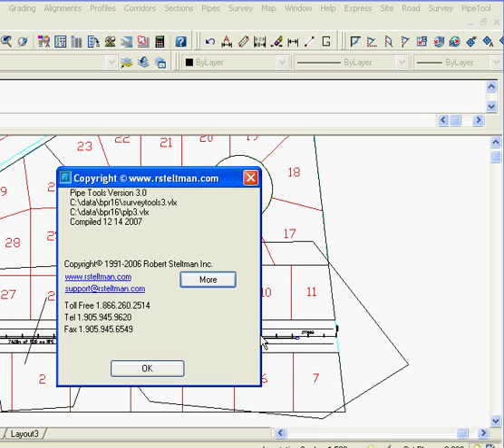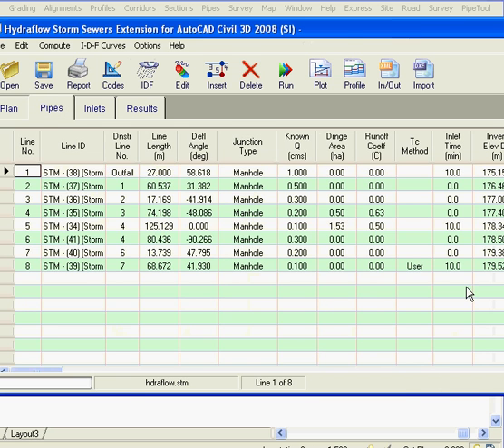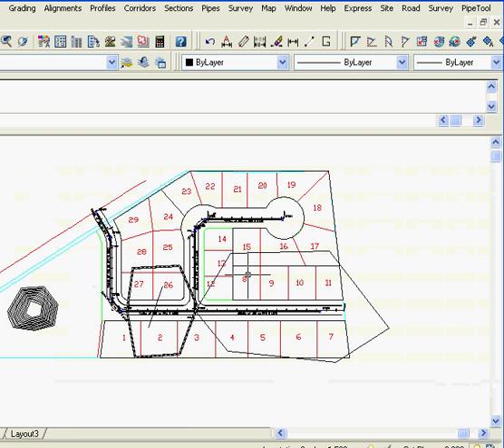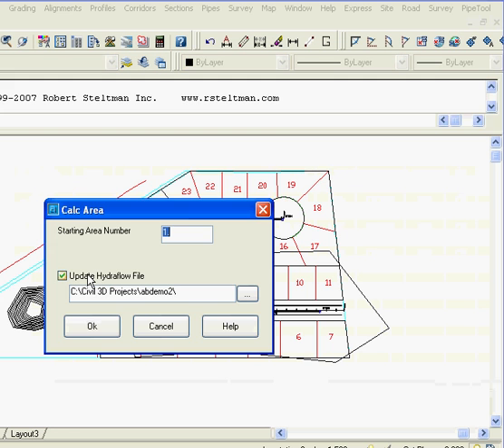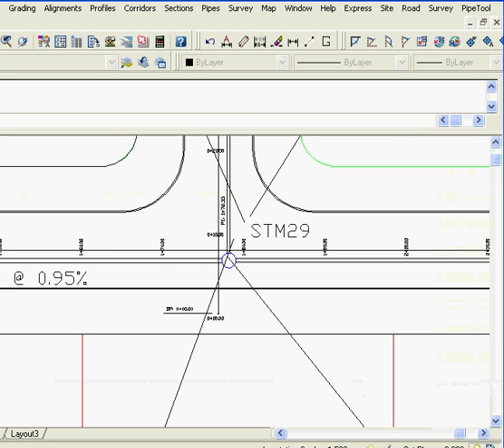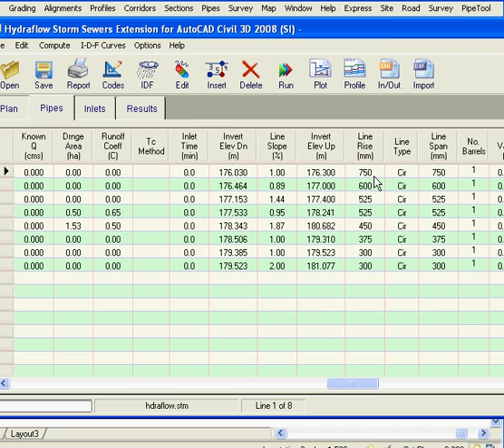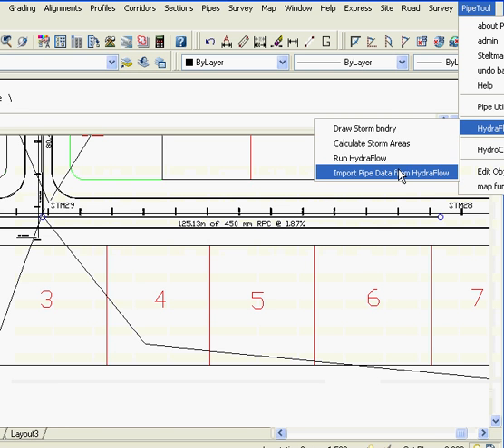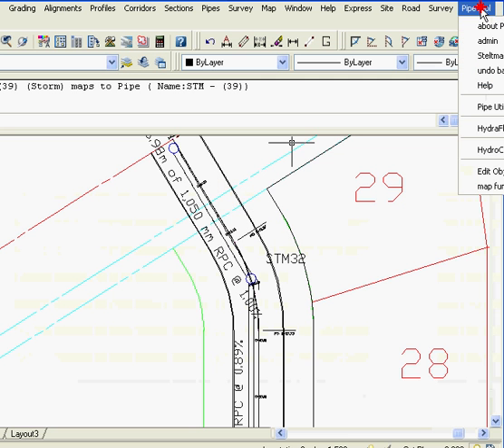Civil 3d hydraflow tools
see how you can add areas and runoff co-efficients to hydraflow stm file!